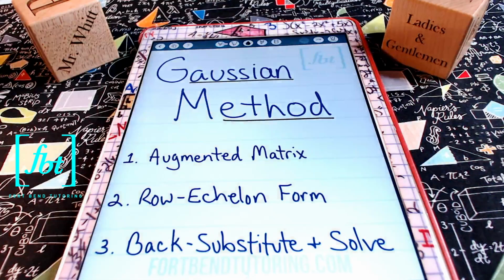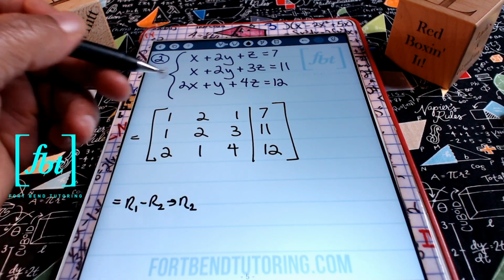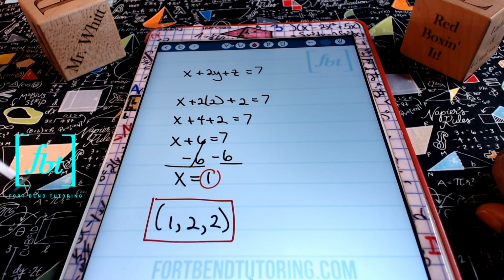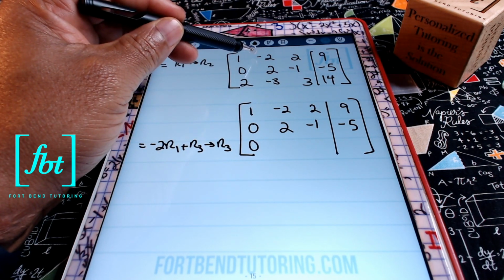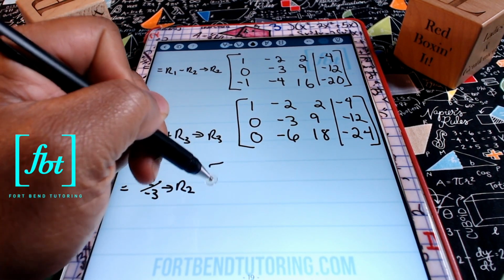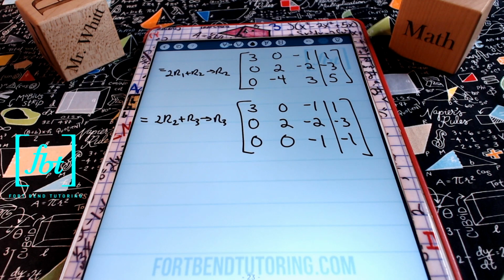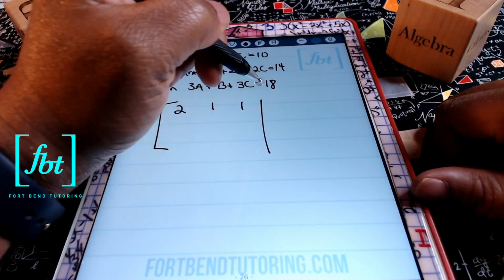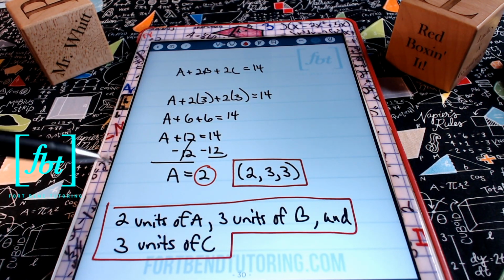Solving Systems of Equations: The Gaussian Elimination Method (Row Echelon Form) [fbt]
This [fbt] video is about solving systems of equations using the Gaussian Elimination Method and writing matrices in Row Echelon Form. Seven (7) examples are shown in this video with one of them being a word problem. Inconsistent and Consistent systems are showcased. Instruction is by Larry "Mr. Whitt" Whittington. This Fort Bend Tutoring Matrix Word Problem video has content used in Pre-Calculus, Algebra 2, Linear Algebra and College Algebra.

[fbt] Timestamps
00:00 [0] Intro and Subscribe to Fort Bend Tutoring
01:34 [1] Two (2) equations, two (2) variables
07:01 [2] Three (3) equations, three (3) variables
16:05 [3] No solution example
20:54 [4] Three (3) equations, three (3) variables
27:21 [5] Infinitely many solutions example (IMS)
35:01 [6] Three (3) equations, three (3) variables (fractions)
42:33 [7] Gaussian elimination word problem

Join me in investing for the future using the Stash app and get $5 free to start your investment portfolio with the following